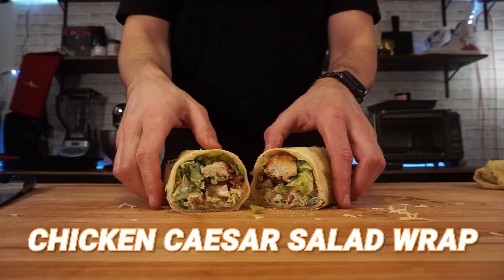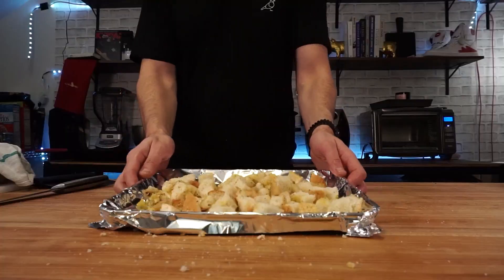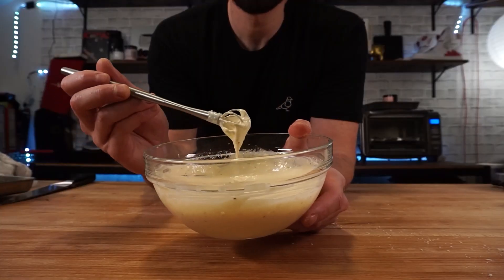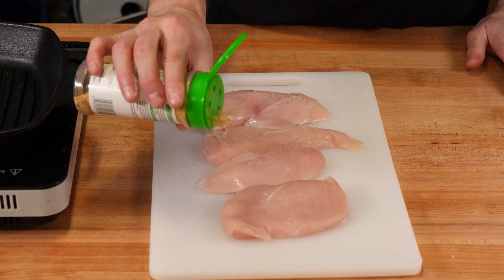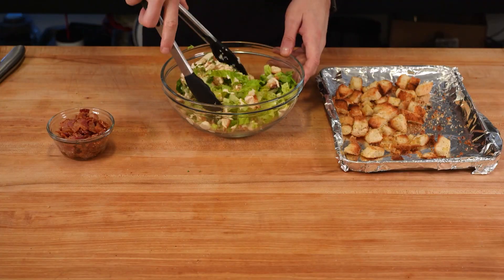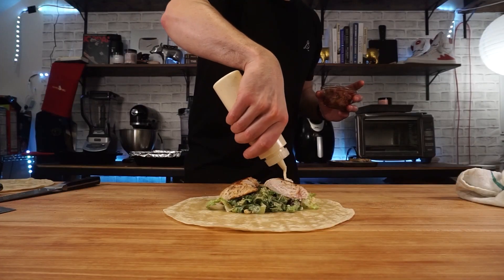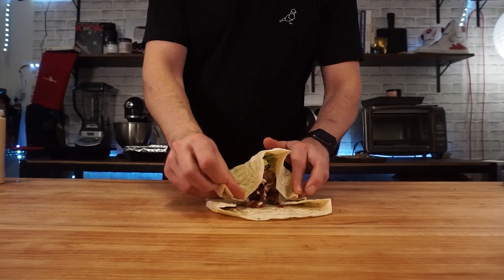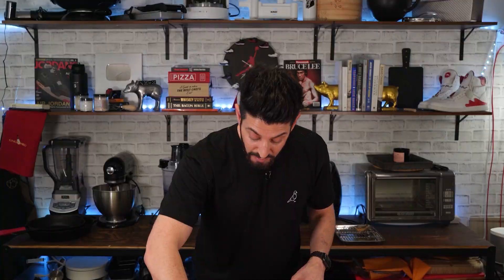This Chicken Caesar Salad Is Wrapped In Cheese!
In this video I make a delicious Chicken Caesar Salad, and then wrapped it in a tortilla, and wrapped the tortilla in Parmesan cheese!
Here's what you'll need to make one
- 1 flour tortilla
- 2 cups of chopped romaine lettuce
- 1/2 pound of chopped bacon
- 2 cups of chopped French baguette
- 1 cup of grated Parmesan cheese
For the dressing
- 1/2 cup of mayonnaise
- 1 grated piece of garlic
- 1 teaspoon of Dijon mustard
- 1 tablespoon of anchovy paste
- 1 teaspoon of Worcestershire sauce
- juice of half a lemon
- 1/2 cup of ground Parmesan cheese